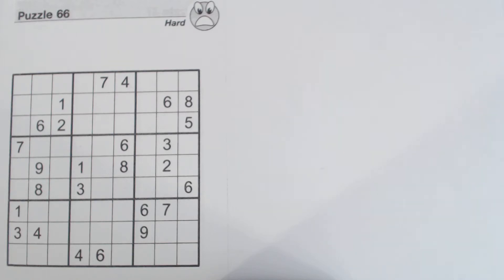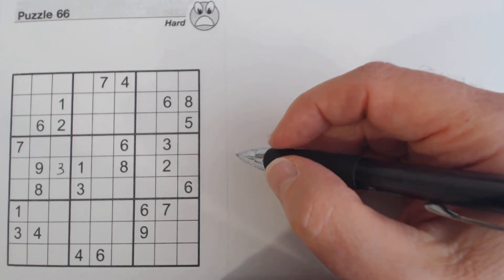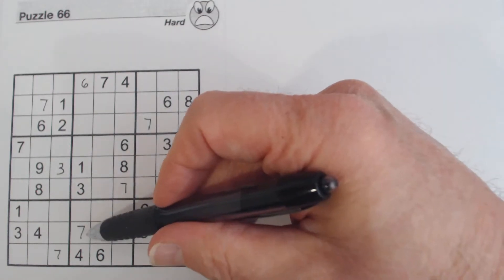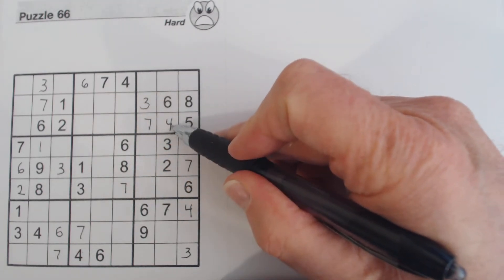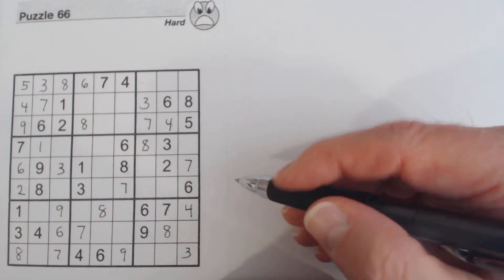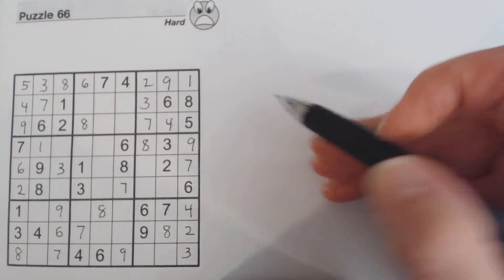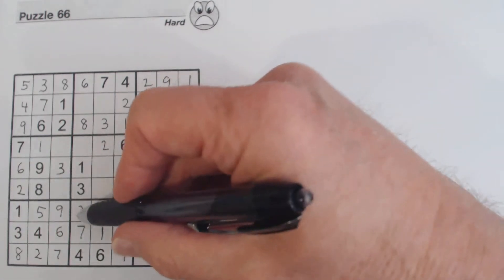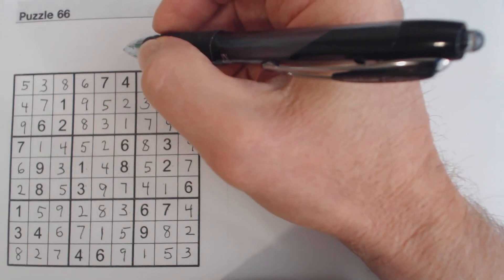Sudoku Primer 90 - answer sheet to previous video (sudoku game, sudoku rules)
This video explains each step of the previous video, SudokuPrimer 89.  View the previous video first if you haven't already.  for more information.